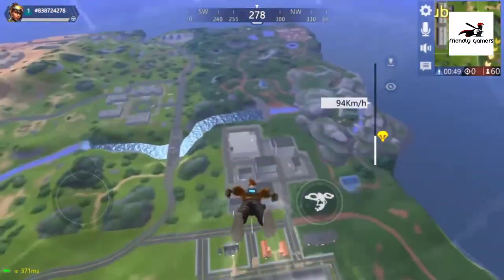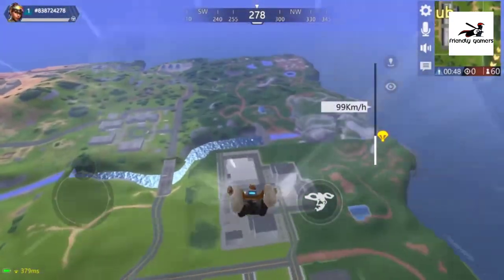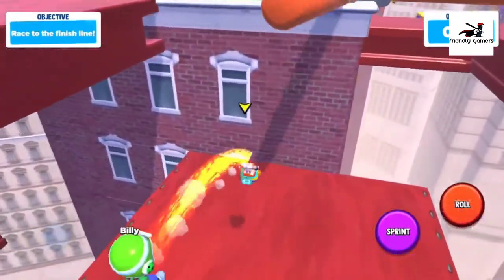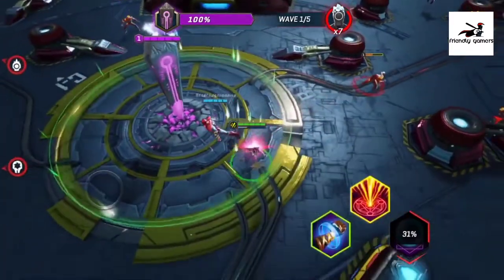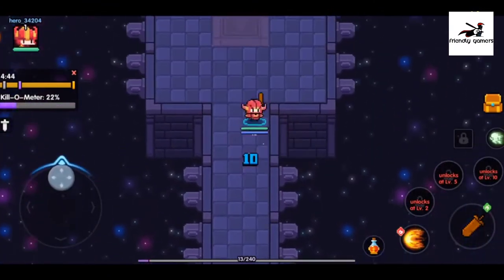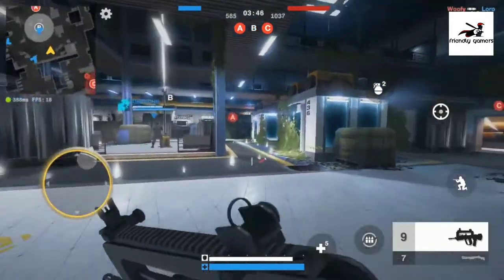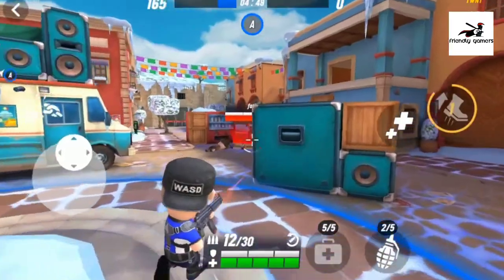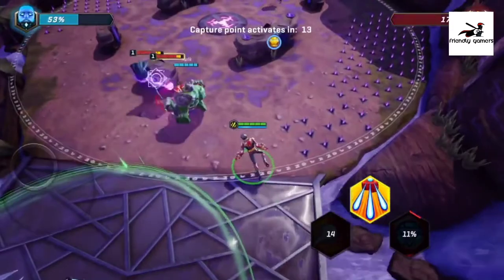Best Games To Play With Your Friends.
List of Best Games you can play with your friends and have fun with your mates.
1- Stumble Guys: Multiplayer Royale
2- Omega Legends
3- BiBi World
4- MARVEL Realm of Champions
5- Catalyst Black
6- My Heroes: SEA
7- War After: PvP action shooter 2021 (Open Beta)
8- Play Together
9- Trooper Shooter: Critical Assault FPS
10- Ghosts of War: WW2 Call of Army D-Day

Tags - StumbleGuys:MultiplayerRoyale, OmegaLegends, BiBiWorld, MARVELRealmofChampions, CatalystBlack, MyHeroes:SEA, WarAfter:PvPactionshooter2021(OpenBeta), PlayTogether, TrooperShooter:CriticalAssaultFPS, GhostsofWar:WW2CallofArmyD-Day,